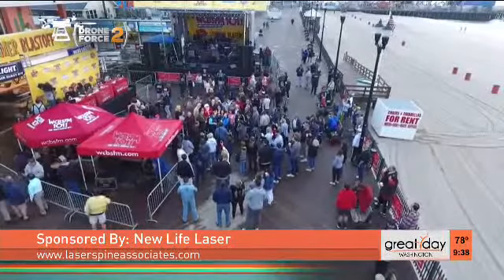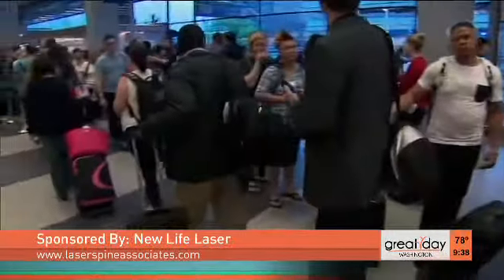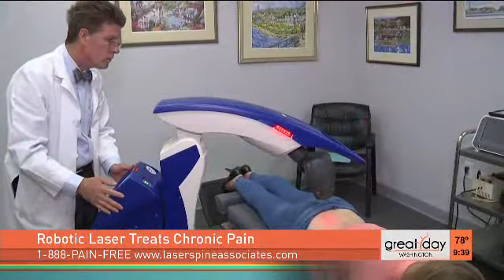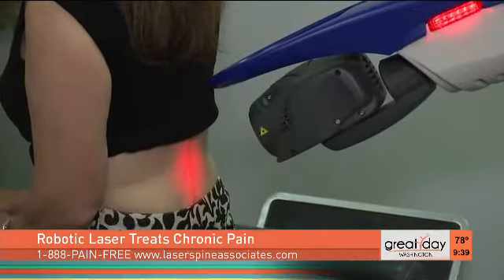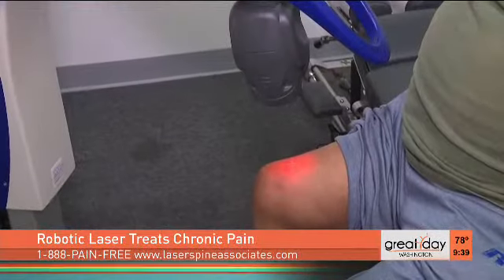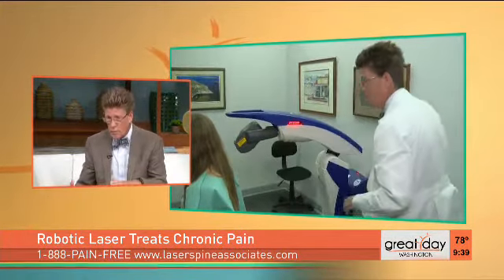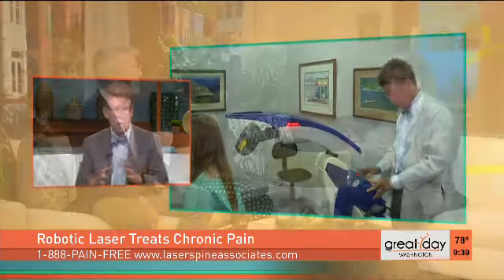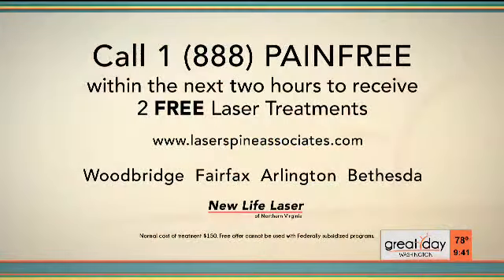Dr. White on Great Day Washington 7.7.17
Check out this informative news clip from Dr. White on Great Day Washington. Dr. White uses MLS Laser Therapy to treat his patients who suffer from post surgical pain and much more.